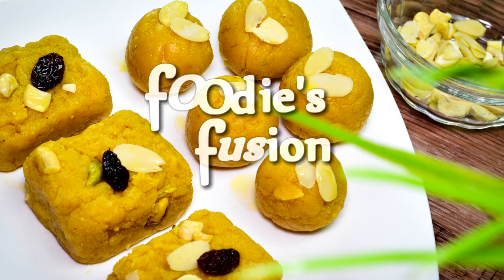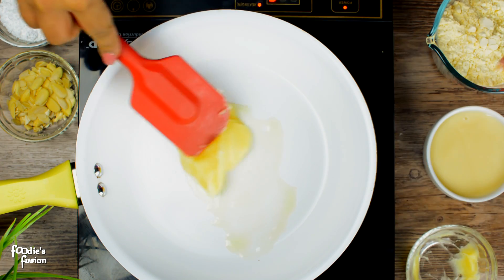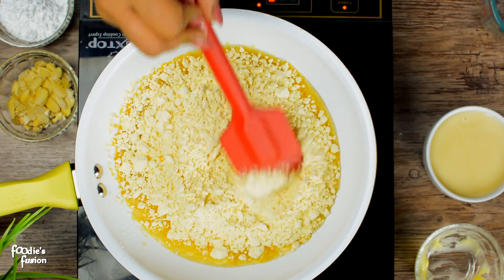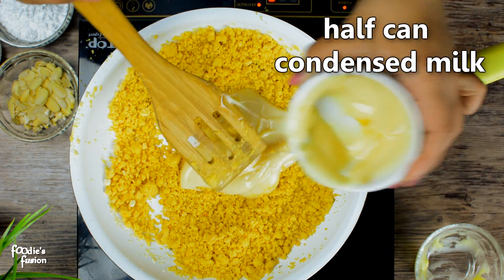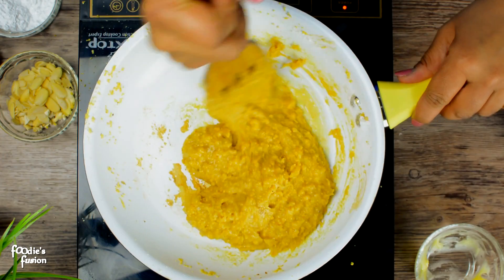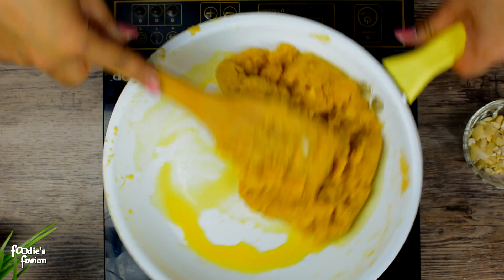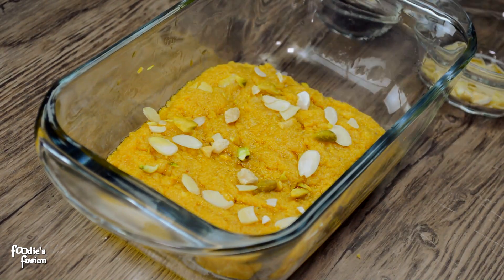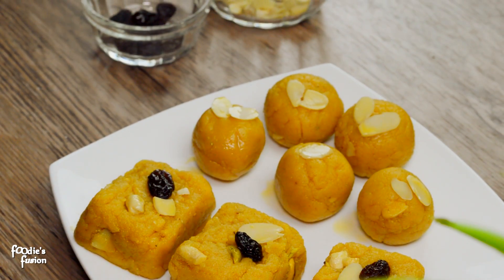৫ মিনিটে বেসনের বরফি / মিষ্টি রেসিপি | Besan Burfi Recipe | 5 mins Halua Barfi Recipe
বেসনের হালুয়া /বরফি রেসিপি - Besan Burfi Recipe - Instant Mohanthaal using Condensed Milk Recipe Bangla